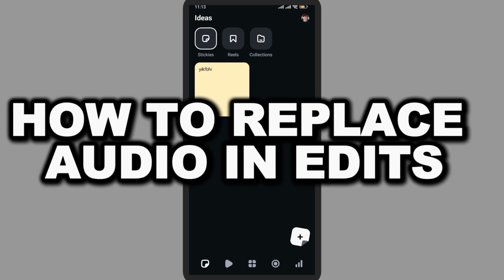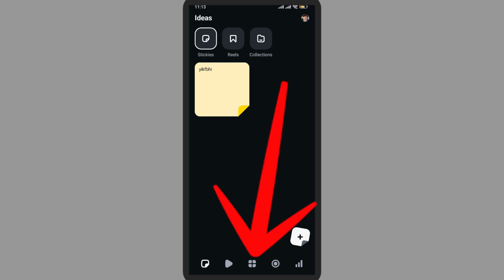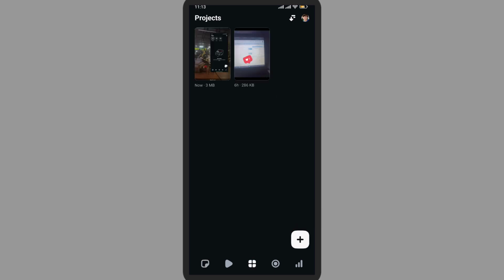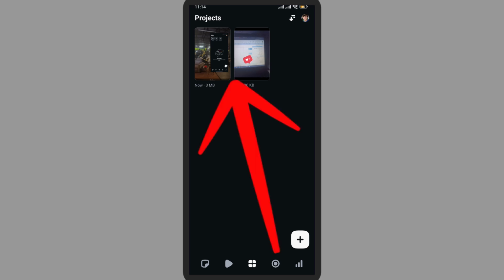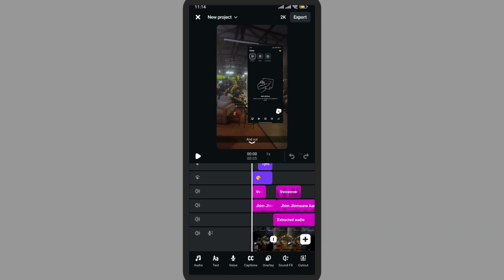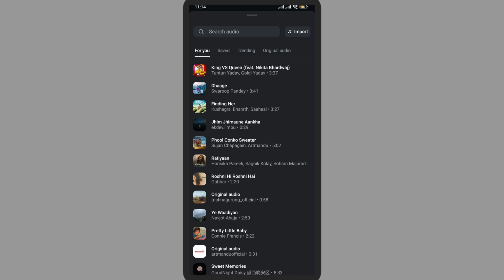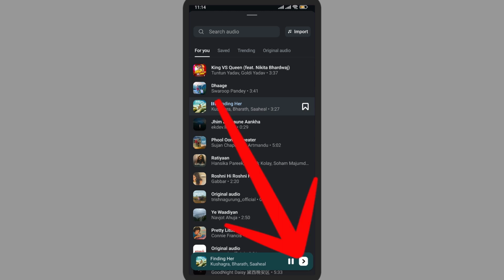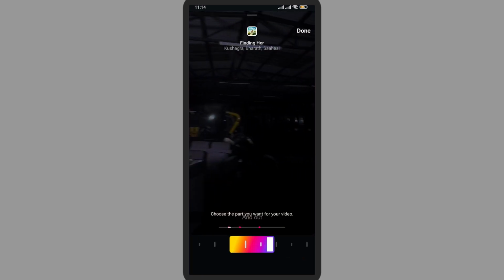How to Replace Audio in Edits 2025?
Want to swap out your video’s original sound with new music or voiceover? In this step-by-step tutorial, you’ll learn how to replace audio in Edits, the powerful mobile video editing app. Whether you're adding background music, inserting a clean voiceover, or replacing noisy audio, this guide will show you how to do it with ease.

We’ll walk you through how to detach the original audio, import a new track, and sync it perfectly with your video for a professional finish. Ideal for creators, vloggers, editors, and anyone looking to level up their video content.